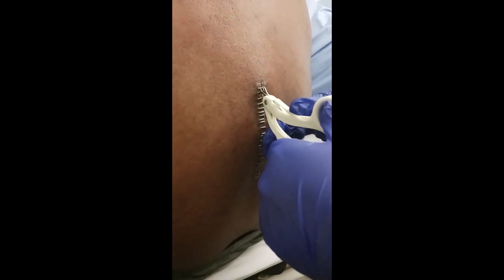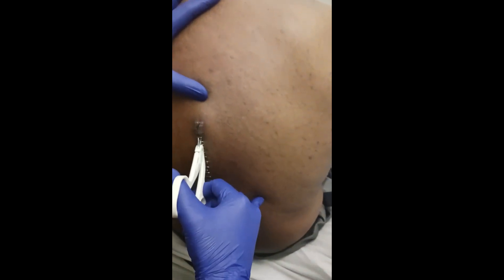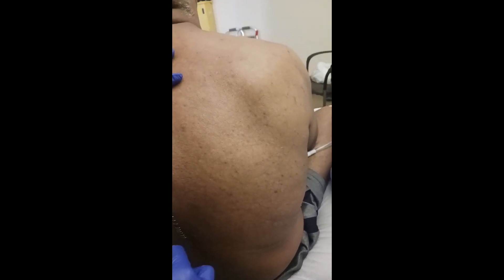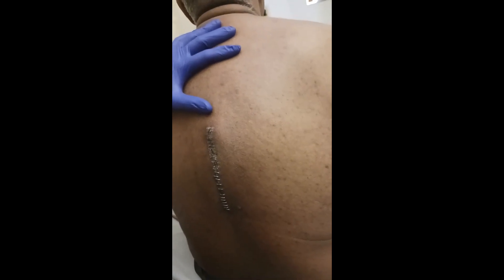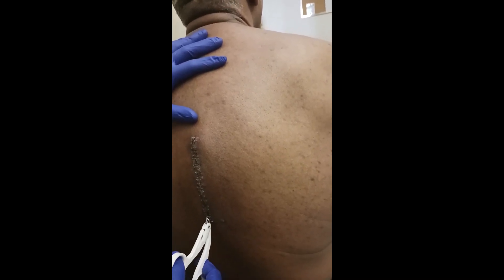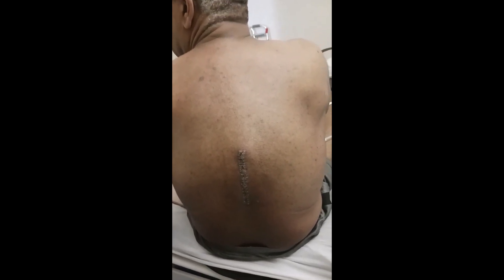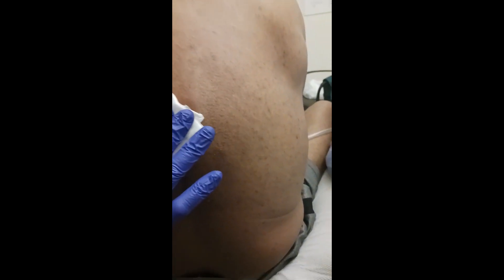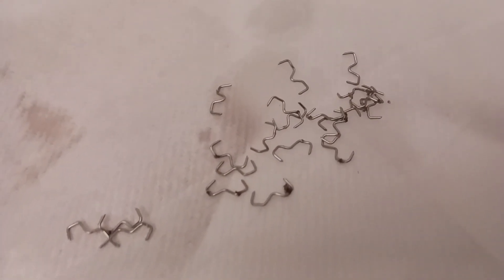⚠ WARNING ⚠ SURGICAL STAPLES REMOVAL